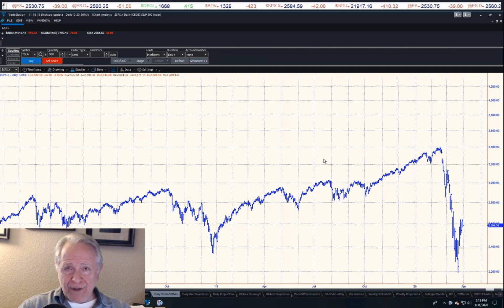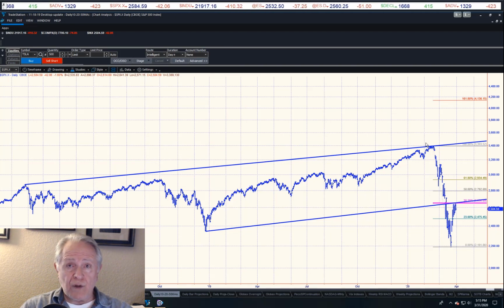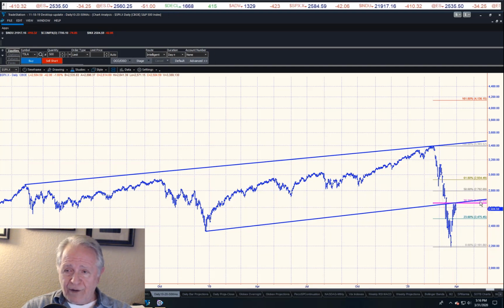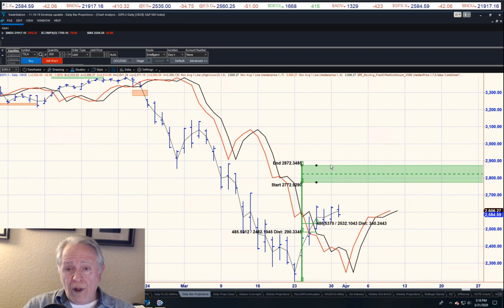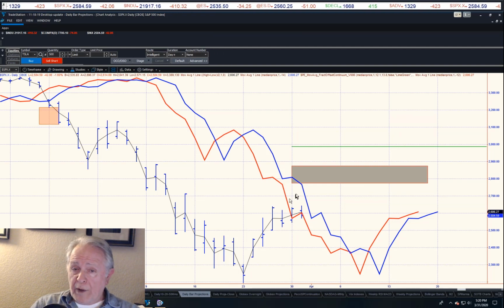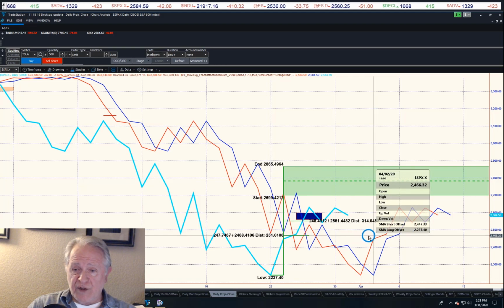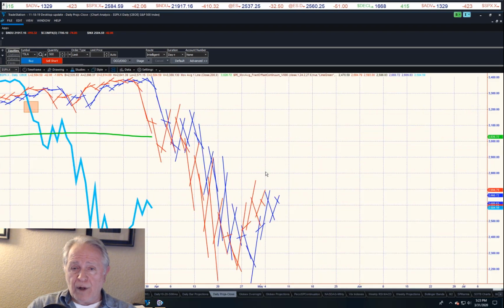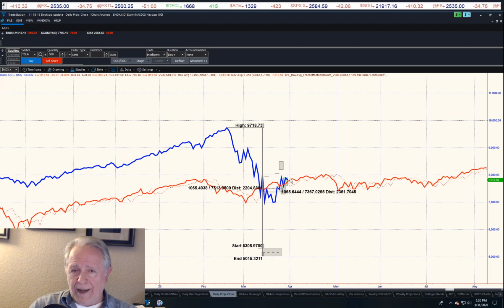RESISTANCE HERE AND NOW...WATCH!